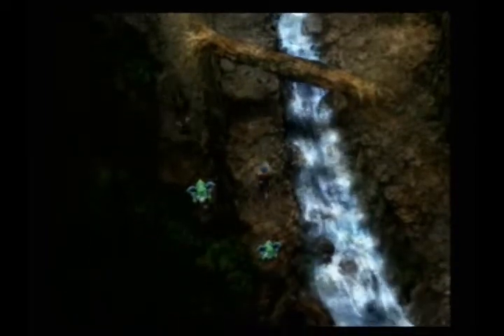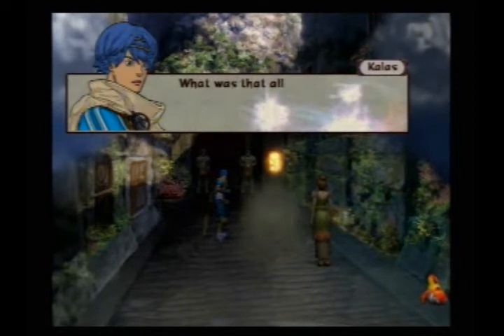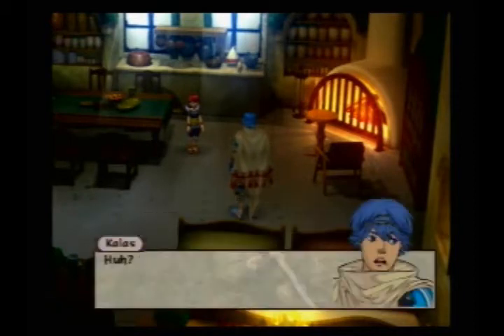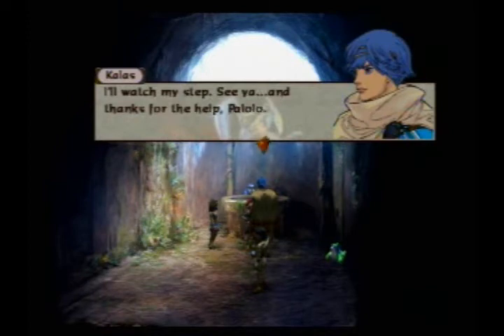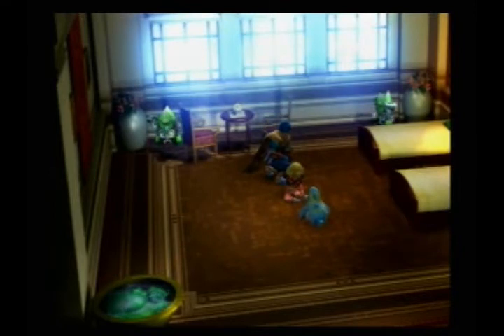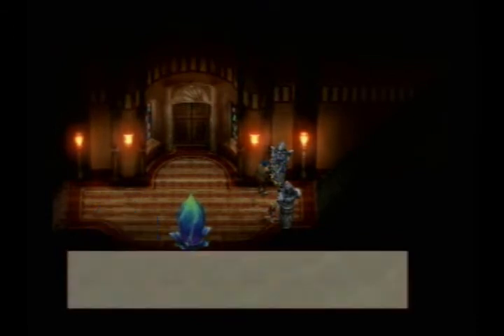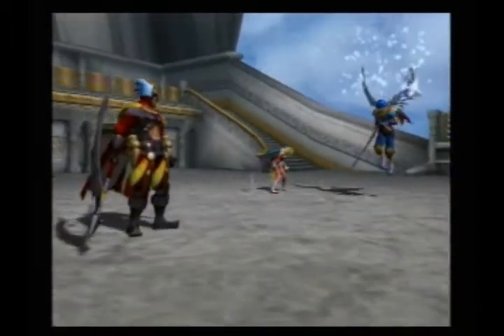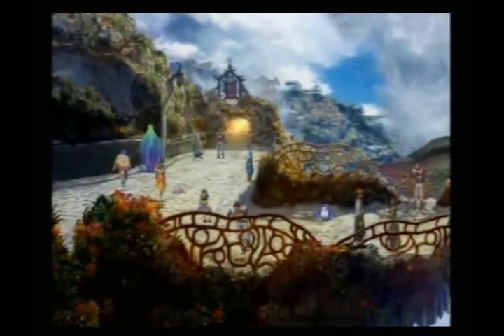Let's Play Baten Kaitos Eternal Wings and the Lost Ocean Part 2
A Rainbow Spider, that's a new one